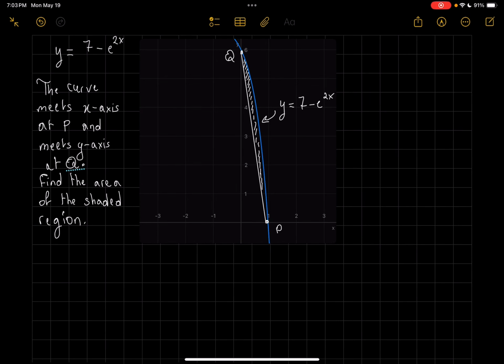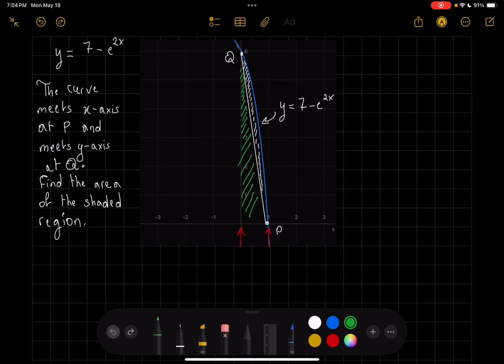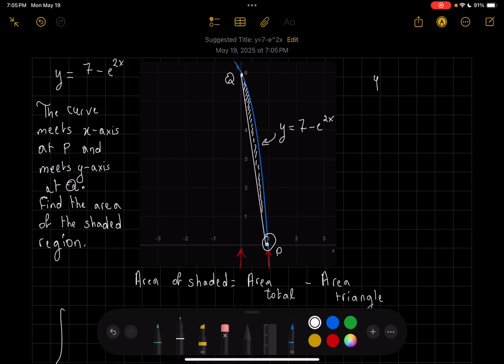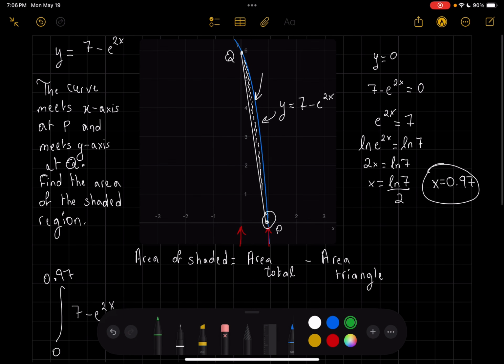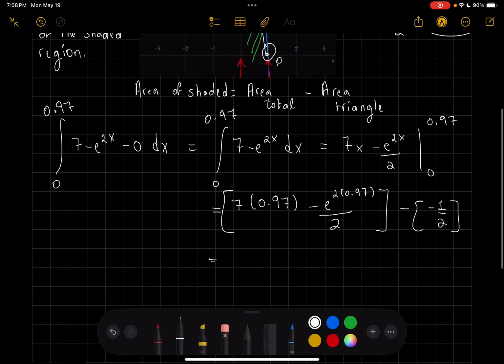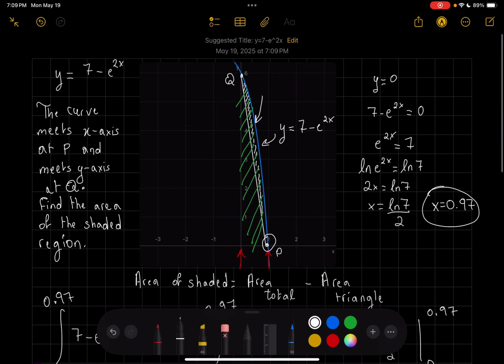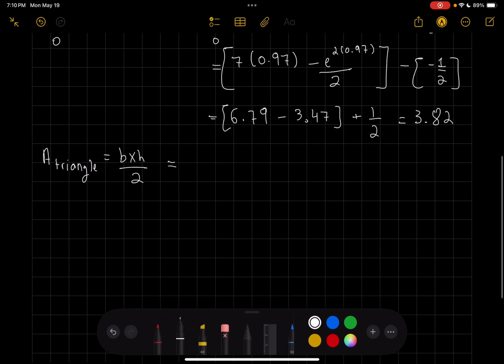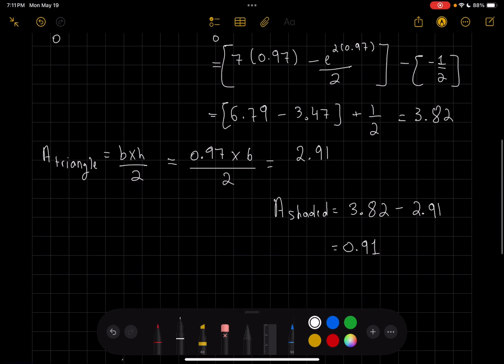Area between curves P2 | AP Calculus Unit 8 Quick Revision